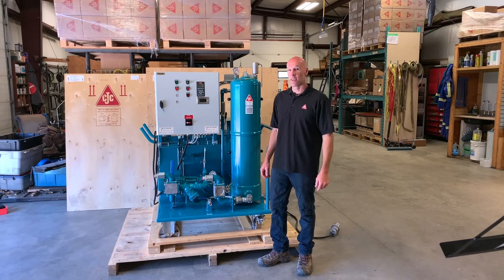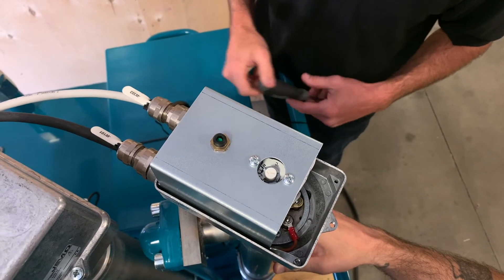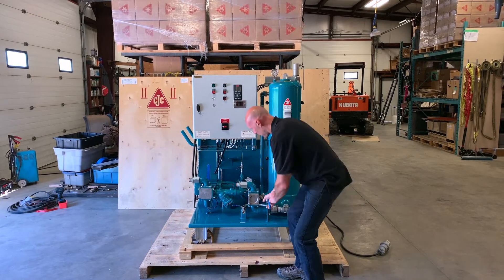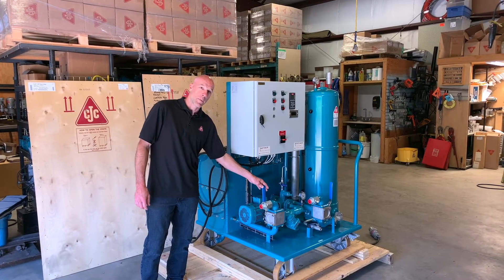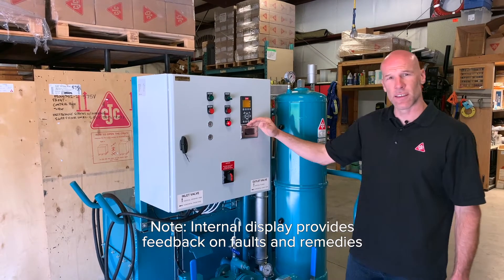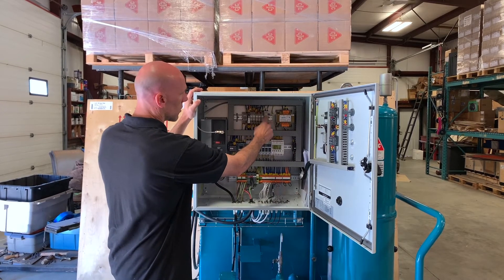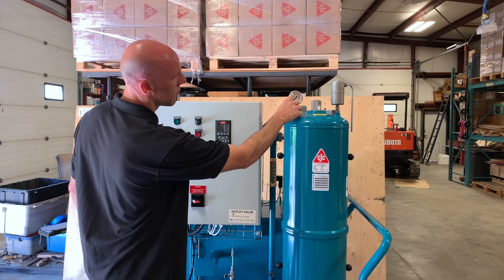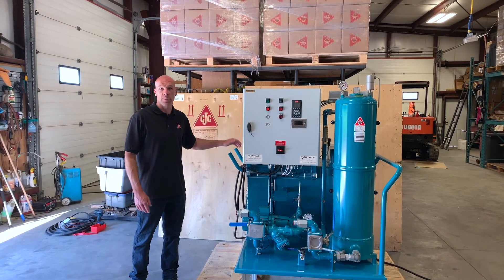CJC Fine Filter: MFU 27/108 Overview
This video describes the components and function of the C.C.Jensen MFU.

The Mobile Flushing Unit is designed for filtration and flushing of high-viscosity gear oils such as ISO 320, 680, SAE 50 & 60, FDAO (Final Drive & Axle Oil) and similar, which are commonly used in mobile mining equipment differentials and wheel motors.

Utilizing a program of first-on-last-off filtration during haul truck PM's can yield massive increases in oil and component life extension: 5-7 times oil life, and double the hours between rebuilds.

Chapters:
0:00 Intro
0:26 Cart and tank
0:47 Heaters
1:07 Heater thermostat adjustments and resets
2:03 Thermometer
2:15 Oil pump and motor
3:08 Inlet 3-way valve
3:33 Outlet 3-way valve
3:49 Flow configuration options
4:29 Tank features
5:42 Safety switches and sensors
6:31 Filter housing
6:43 Power cord
6:59 Operation
9:01 Control panel components
9:37 Smart display
10:47 Monitoring and additional features
11:33 Preparing to change filters
11:55 Connections to haul trucks
12:09 Oil sample point
12:51 Conclusion